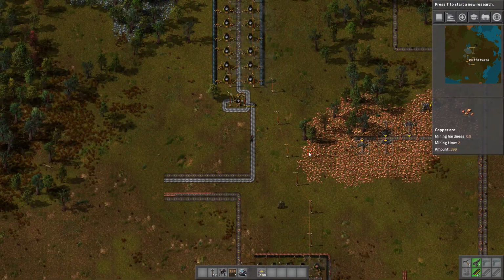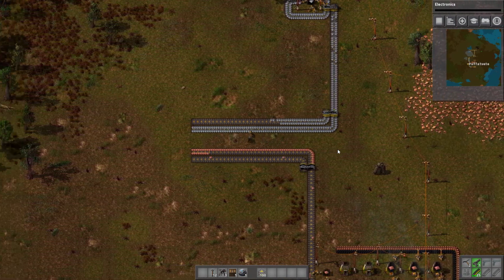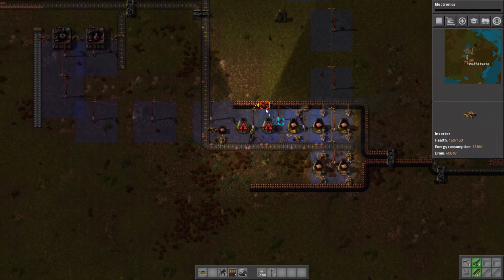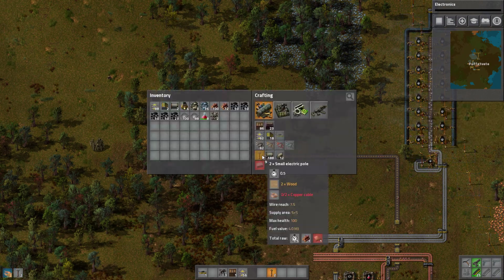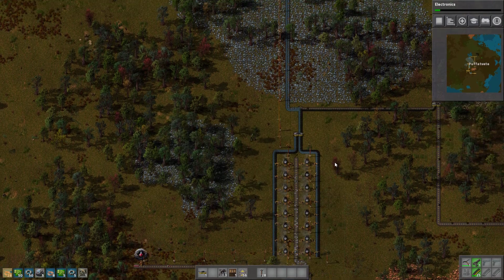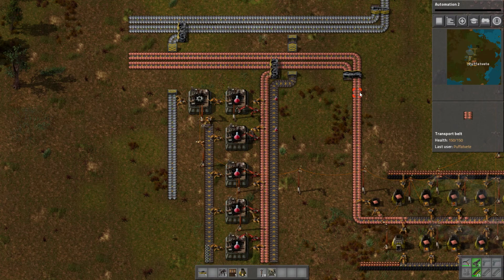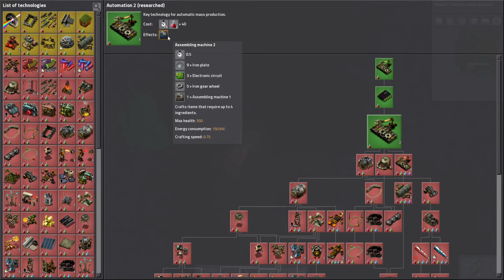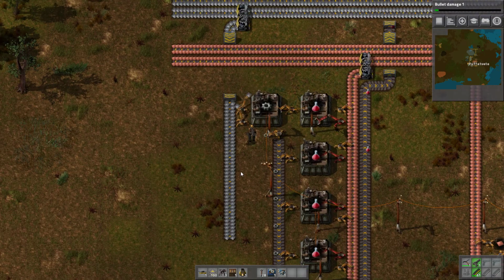Let's Play Factorio Rail World - 0.15 - Automatic Research - 3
Welcome to Factorio, an indie game where you crash on a planet and need to mine, craft and research your way back home. This is done by manage a base, setup supply chains and factories, producing higher tier goods and research while fighting off the local fauna. Bear in mind that I'm not an expert on this game.